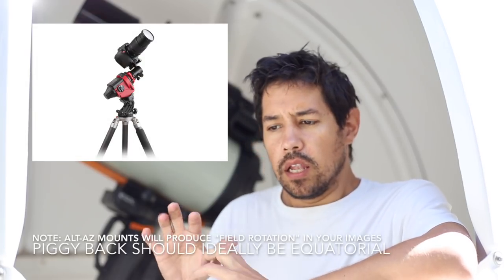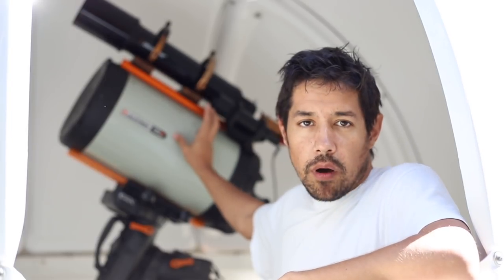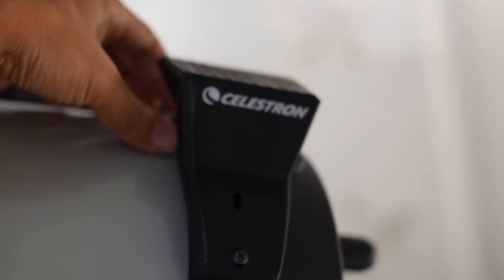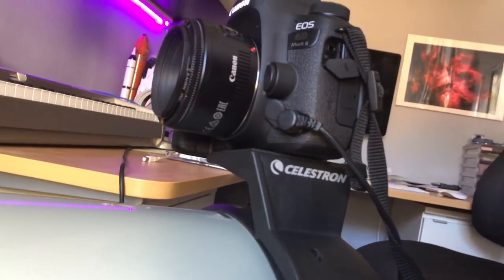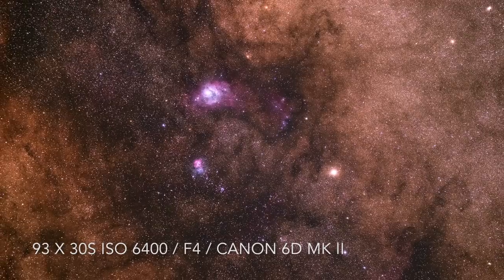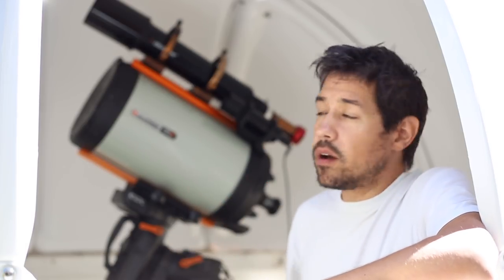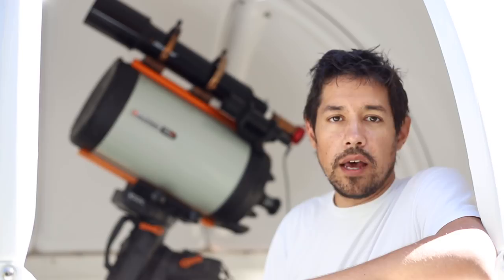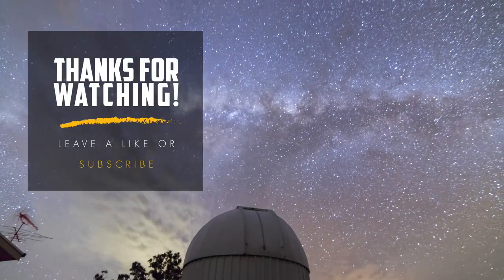What is "Piggyback" Astrophotography?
I explain piggyback astrophotography with some recent examples taken with a Canon EF 70-200mm f/4L USM lens.

Celestron Piggyback Adapter

Canon EF 70-200mm f/4L USM Lens

Acoustic guitar thingy by Dylan O’Donnell
Intro & Outro Music - "Moving the Ocean (Aerologic Edit)" by Blastculture.